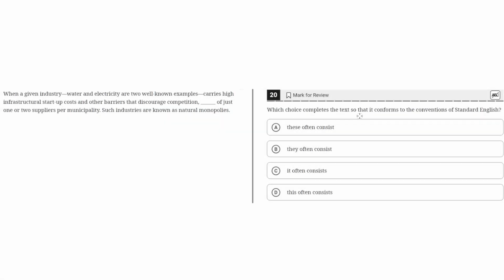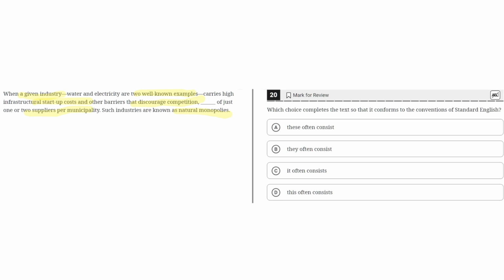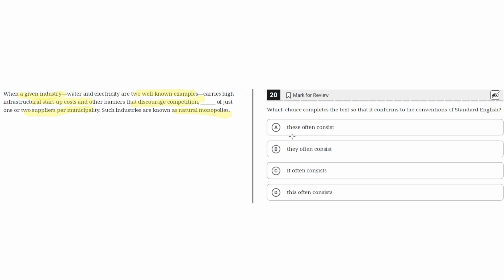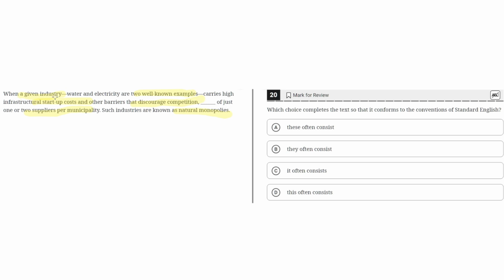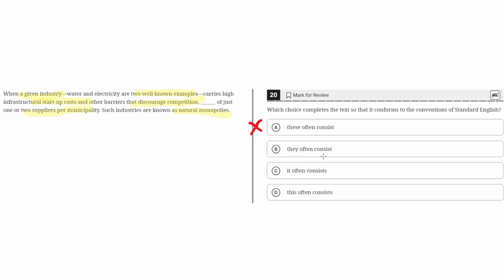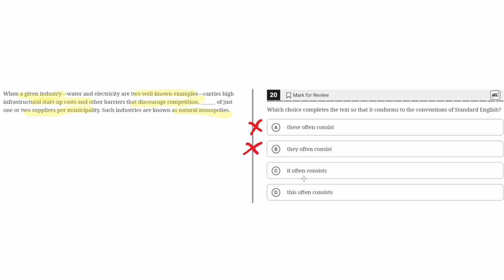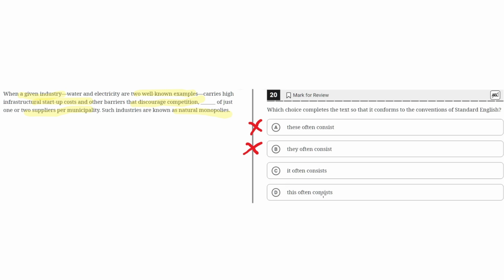Mastering Reading: DIGITAL SAT Practice Test 7 Explained! (ft. Reading Module 1 - Question 20)